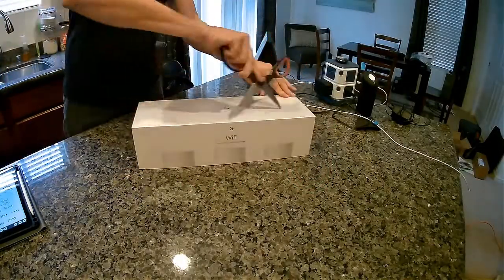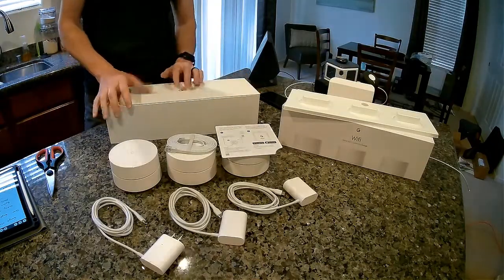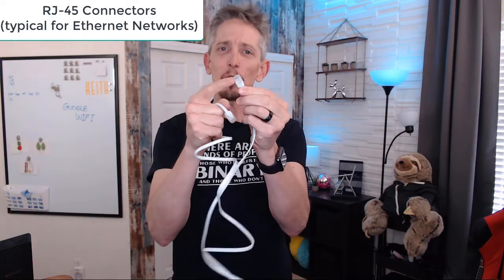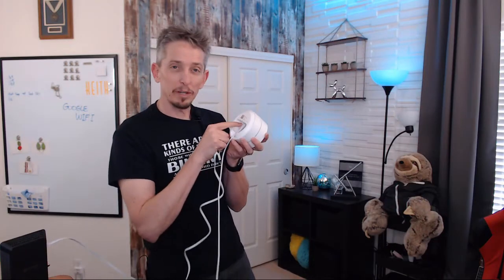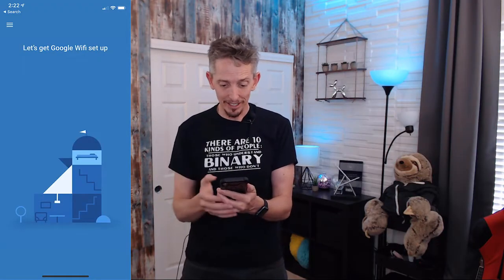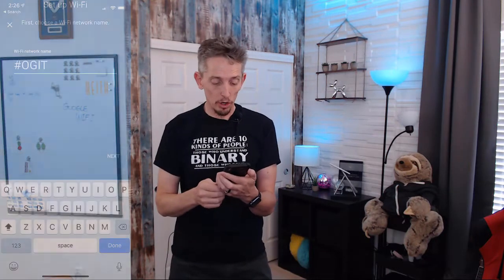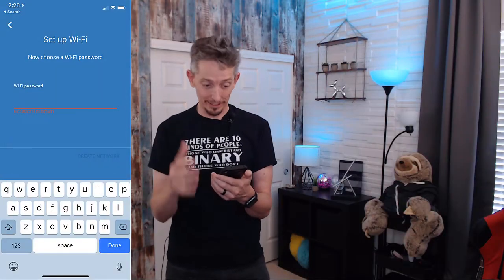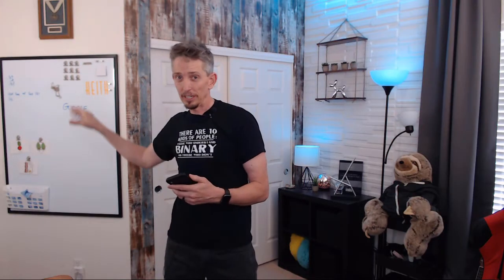How To Set Up Google Mesh Wifi - Unboxing and Review!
In this video I show you how I installed Google Mesh Wifi in my home so no matter where I go I have super fast wifi with no dead spots. It's easier than you think to set it up, and it's totally awesome.

I believe that anyone can change their station in life, by including the habits and actions (some small, and some big), that lead them in the direction of their desires. I am living proof. Anyone can do it.